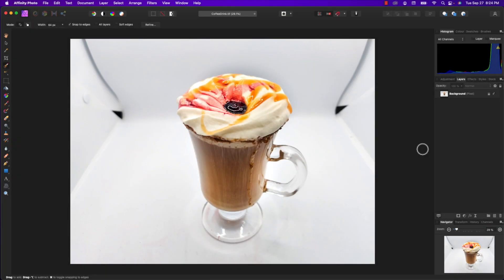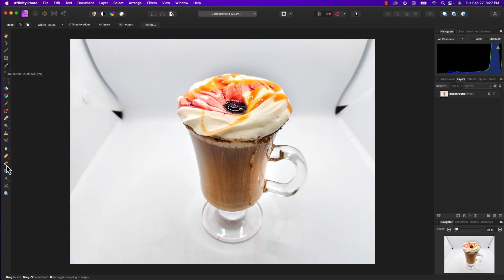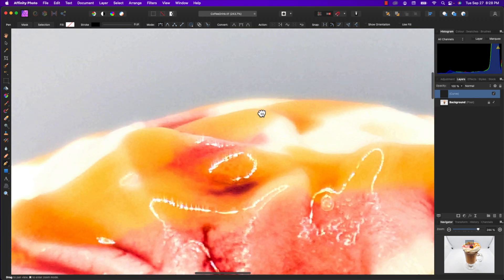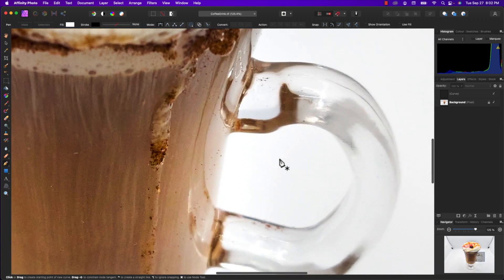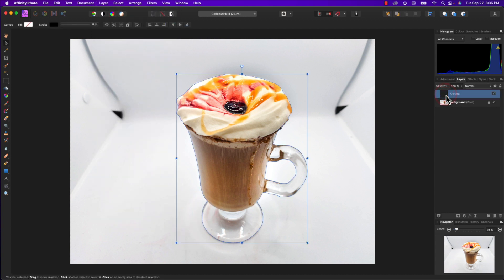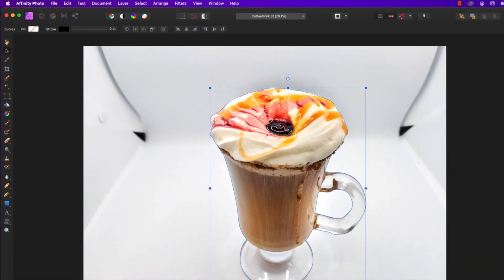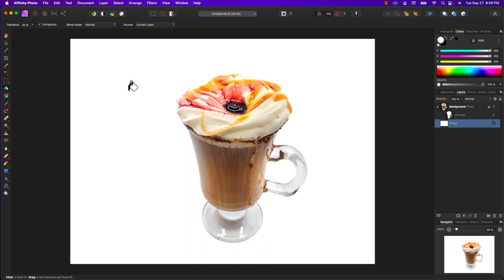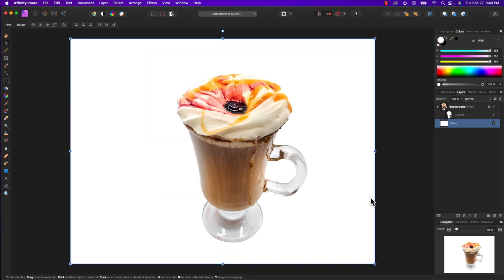Masking Tutorial with Affinity Photo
This video shows you how to create a compound mask using the Pen Tool in Affinity Photo. Masking is great for cutting out images from the background especially useful in product photography.

This tutorial is for beginners starting out with Affinity Photo which a great alternative to Photoshop.